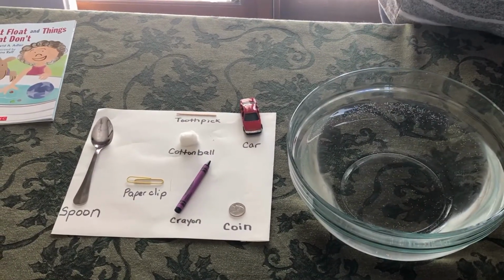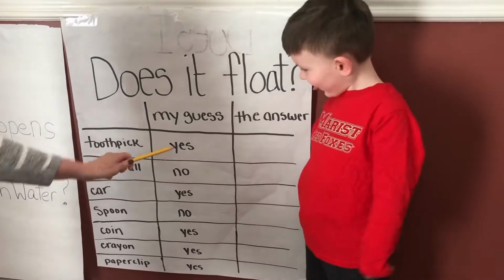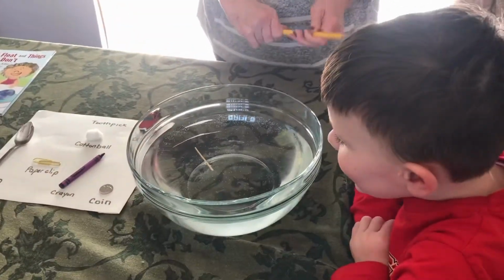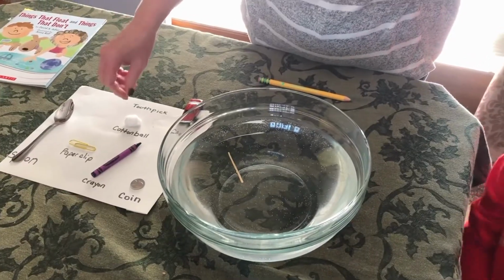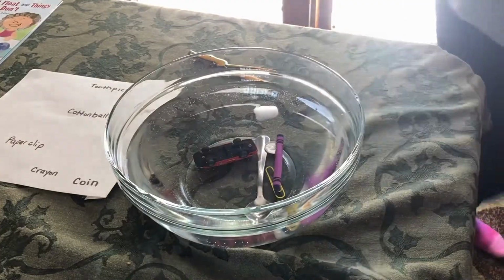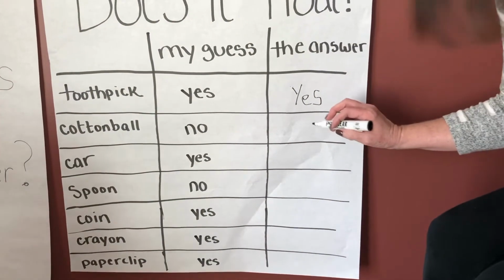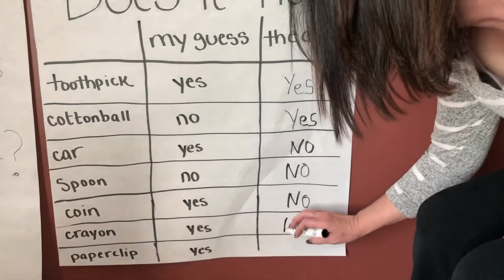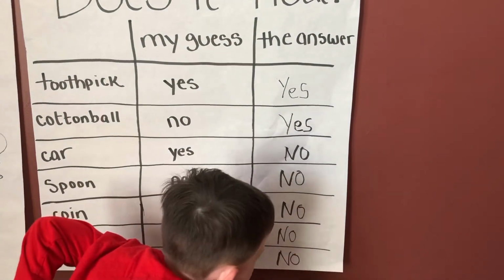Sink or Float Experiment